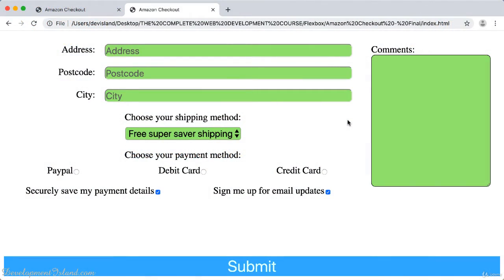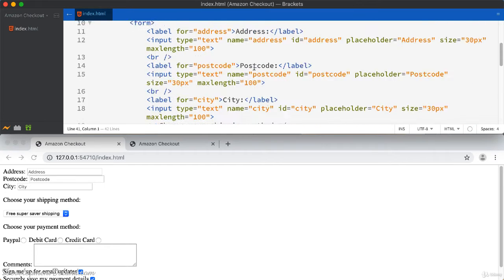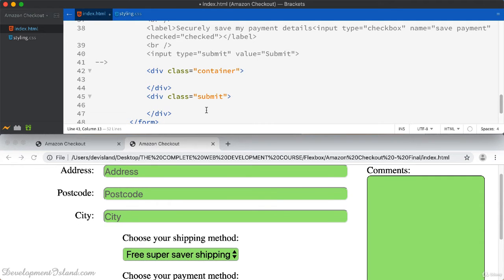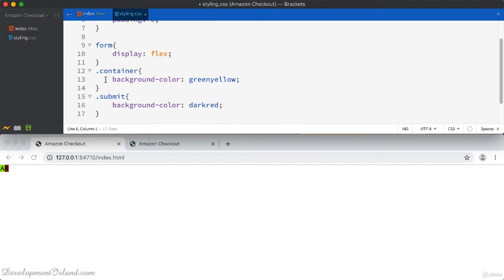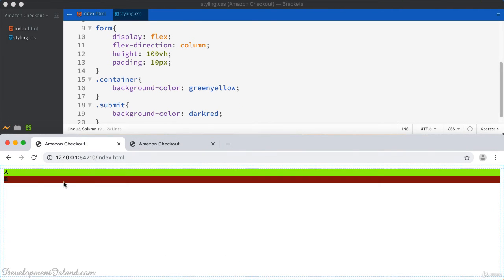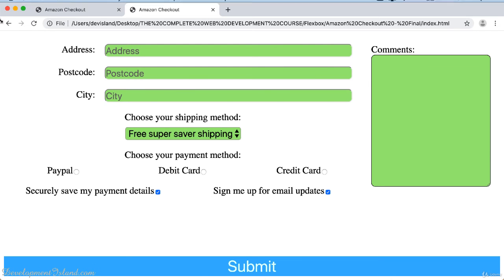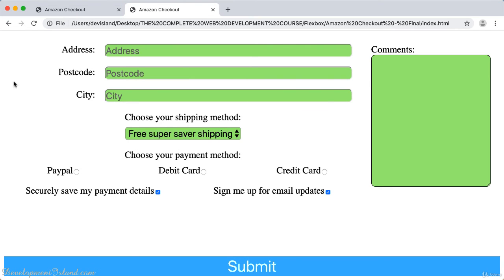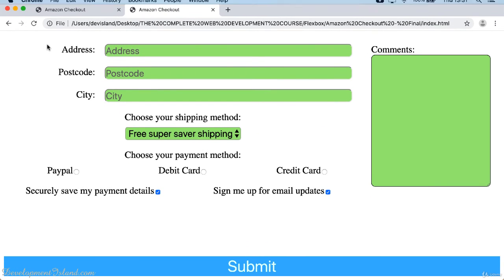Flexbox application Amazon checkout(1)